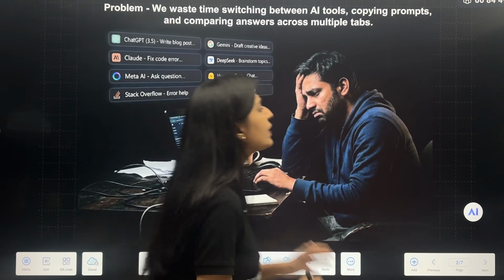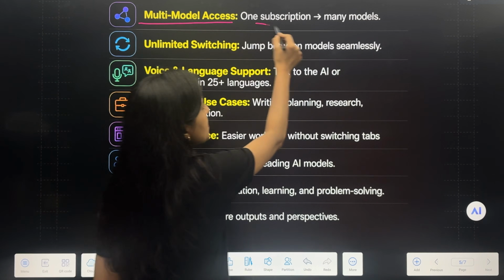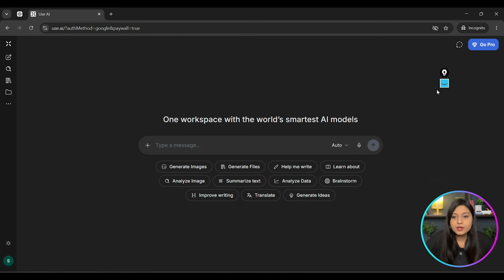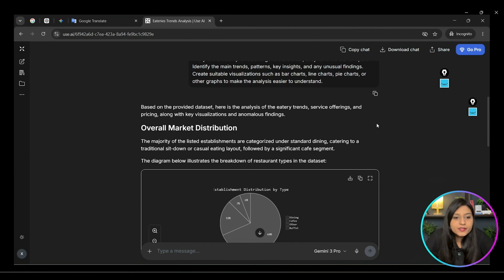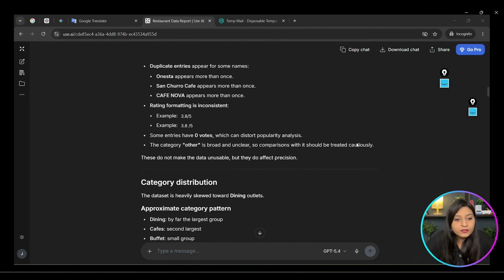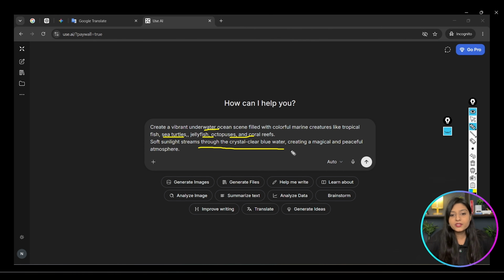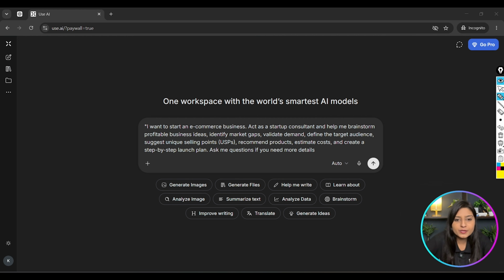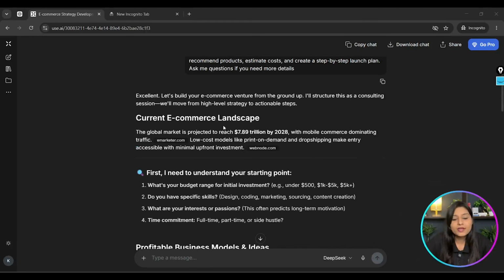Use.ai Review | Access GPT, Claude, Gemini & 25+ AI Models in One Platform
Use.ai Review | Access  & 25+ AI Models in One Platform

In this Use.ai review, you'll discover an all-in-one AI assistant platform that gives you access to 25+ leading AI models, including GPT, Claude, Gemini, and more—all from a single dashboard.

Instead of switching between multiple AI apps, Use.ai lets you compare responses, switch between models instantly, and complete your work faster with one simple interface.

🚀 In this video, you'll learn:

What is Use.ai?

Access 25+ AI Models with One Subscription

Compare GPT, Claude, Gemini & More

Unlimited Model Switching

Voice & Multi-Language Support

Writing, Research & Content Creation Workflows

Coding & Problem-Solving Use Cases

Real-World Productivity Examples

My Honest Use.ai Review

Who Should Use Use.ai?

Whether you're a student, developer, content creator, marketer, entrepreneur, or AI enthusiast, Use.ai helps simplify your AI workflow by bringing the world's leading AI models together in one platform.

Start exploring Use.ai today with the $0.99 trial and experience multiple AI models in one place.

✨ Kickstart your career in a Data Analyst. Apply today!

🔗 Download App